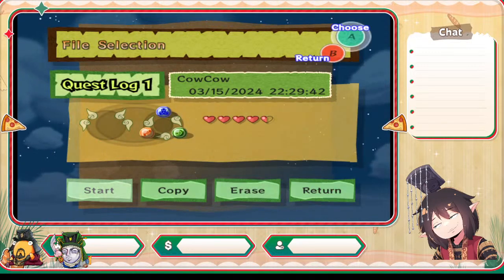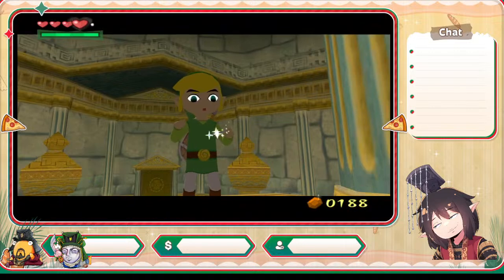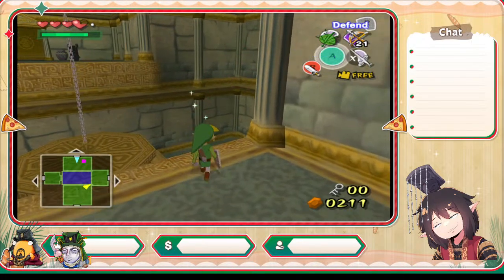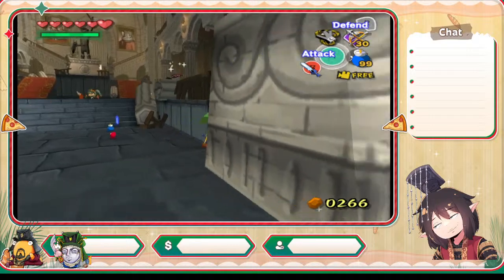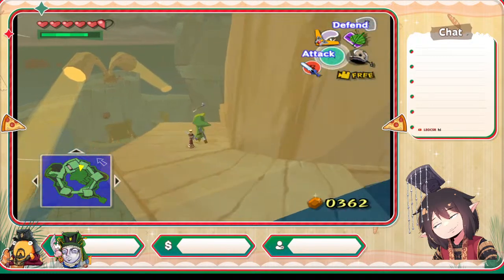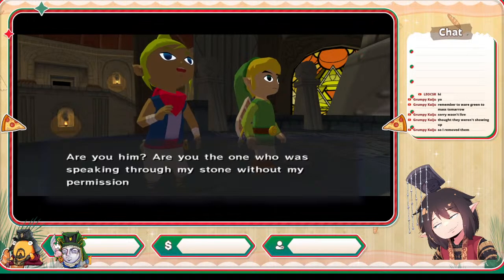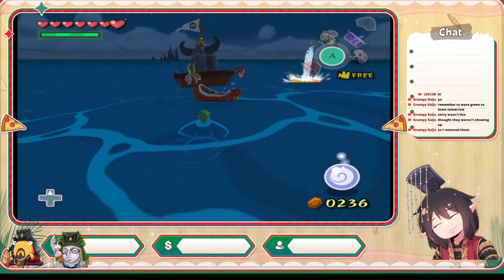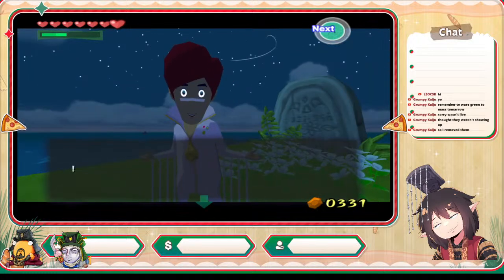Lets Stream Legend of Zelda Wind Waker Ep-4 Climbing the tower of power But I'm to sweet to be sour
Time to Get on the grind again